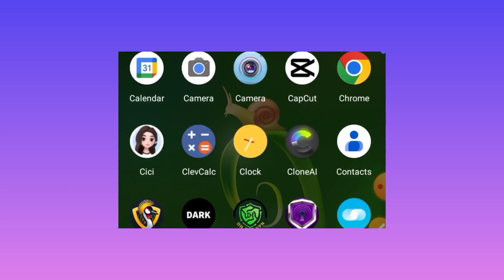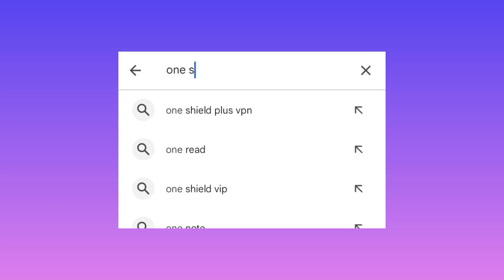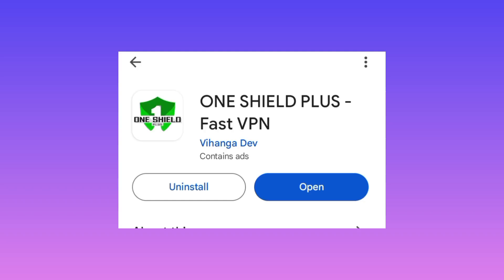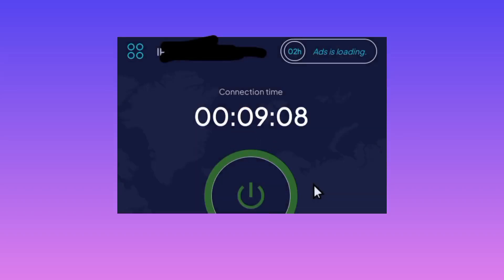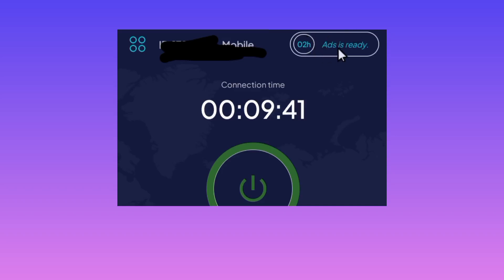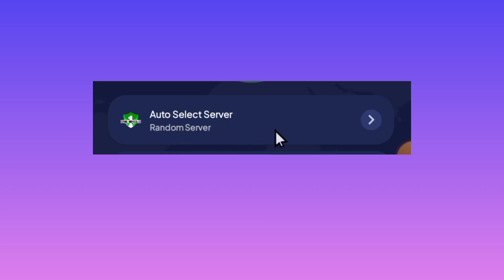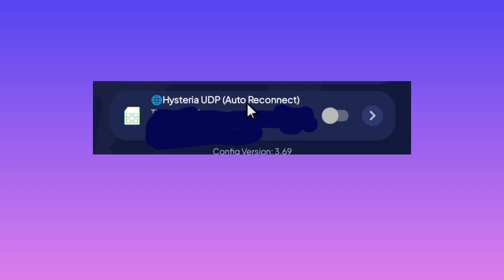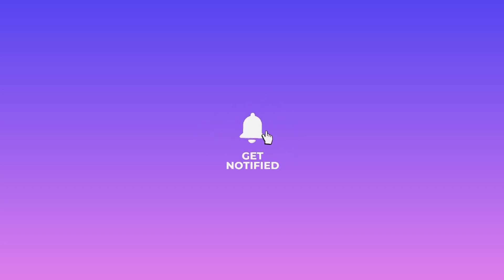How to setup One Shield Plus VPN with UDP Settings for Secure Browsing